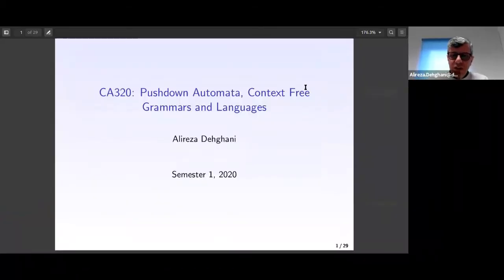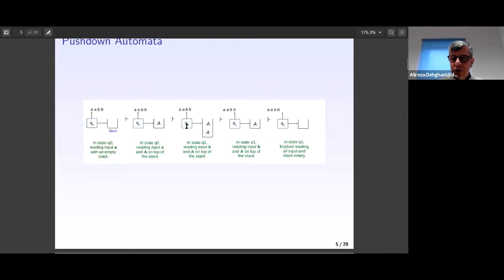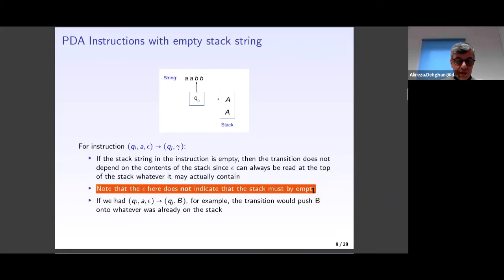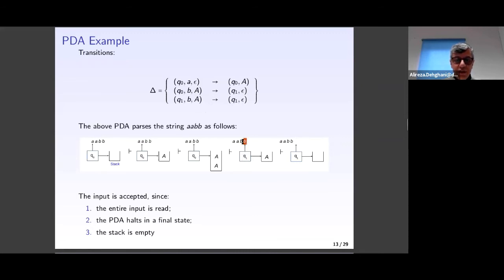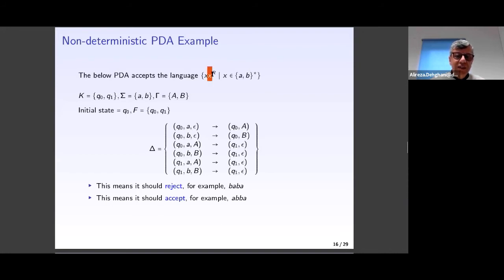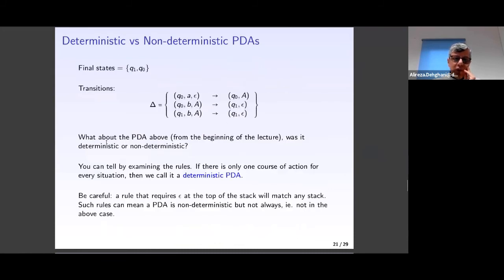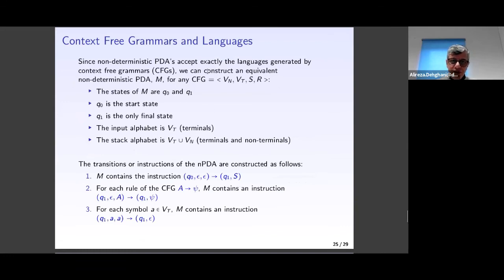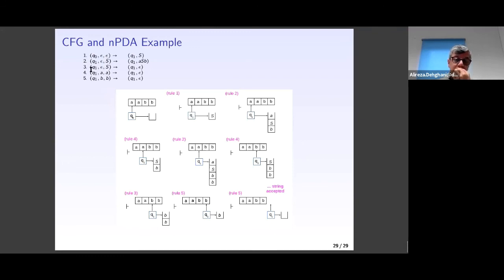Pushdown Automata Context Free Grammars and Languages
This is the 5th lecture on "Computability and Complexity" module where we talk about the "Pushdown Automata Context Free Grammars and Languages".

This video covers the following topics:

- Pushdown automata
- LIFO in pushdown automata
- PDA instructions
- Non-deterministic PDAs

- Deterministic vs Non-deterministic PDAs
- Context Free Grammars and Language
- Constructing a nPDA from a CFG